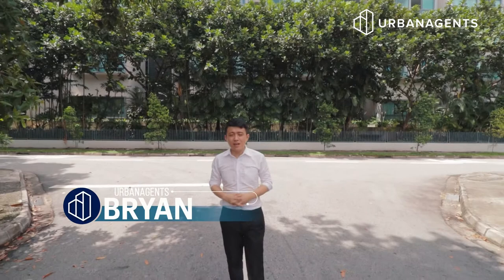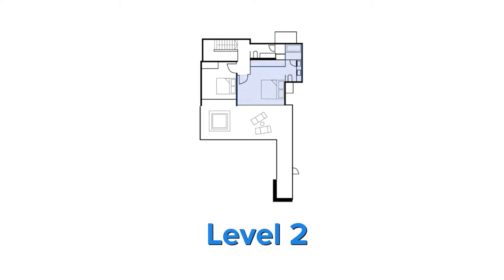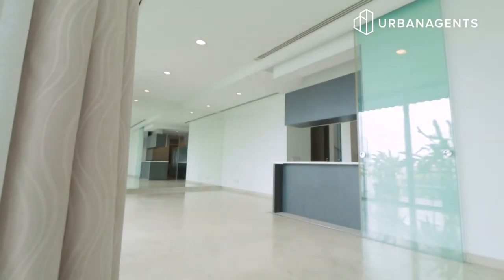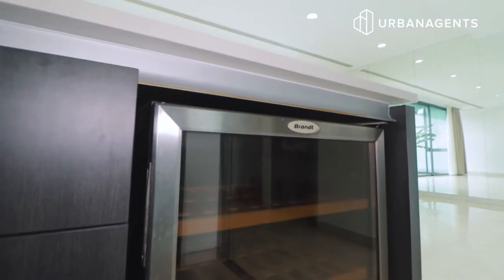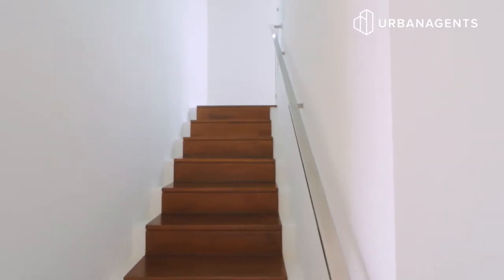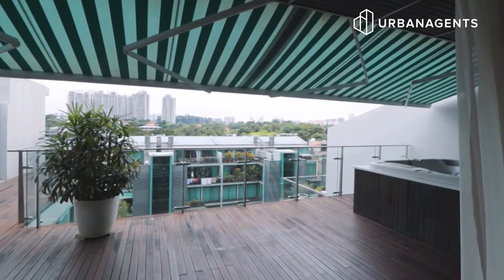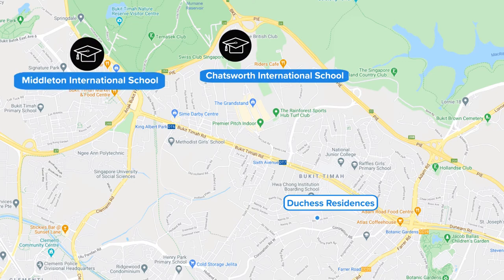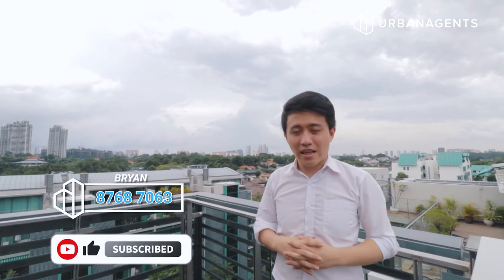Escape Into Your Own Private Retreat In This Sleek Duplex Penthouse! | Duchess Residences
Nestled within the quiet Good Class Bungalow enclave of Bukit Timah, Duchess Residences is a haven for nature lovers and a lush sanctuary that builds on the tranquility and exclusivity of the neighbourhood. If greenery and modern architecture is what you're after, join me on a tour of this beautiful Duplex Penthouse!

Coming home to Duchess Residences is akin to having a private retreat - this project is designed to evoke your senses and seamlessly blur the lines between indoor and outdoor experiences. This translates to relaxing water features, sprawling greenery and large glass doors & windows that allow ample light into your home.

Speaking of home, this 2,756sqft duplex penthouse is simply the crown jewel of this project. Situated on a higher floor than the rest of the penthouses, this unit comes with a total of 4 bedrooms and 3 bathrooms over two floors. Inside, the developers didn't shy away from space, offering a large living & dining area, as well as an open roof deck that even comes with a jacuzzi!

More information about Duchess Residences:

✅ 999-years leasehold project, TOP in 2011
✅ 2,756 sqft duplex penthouse, 4 Bedrooms, 3 Bathrooms, Roof Terrace & Jacuzzi
✅ Located 1KM away to Tan Kah Kee MRT (free shuttle service available!)
✅ Close to schools like Nanyang Primary School, Raffles Girl’s Primary School, Hwa Chong Institution, National Junior College, NUS Bukit Timah Campus, Chatsworth International School & Middleton International School
✅ Nearby amenities include King's Arcade Shopping Centre, Coronation Plaza, Crown Centre and eateries like German Market Place, La Petite Cuisine and more.

(CEA Licence No. L3008022J • R060955F)

QUICK JUMP CUTS

00:00 Introduction
00:15 About Duchess Residences
01:45 Unit Specifications
02:27 Private Lift Entrance (Level 1)
02:53 Living & Dining Area (Level 1)
03:47 Balcony Space (Level 1)
04:39 Kitchen (Level 1)
05:27 Common Bedrooms (Level 1)
06:38 Second Level Landing
07:07 Master Bedroom (Level 2)
07:34 Master Bathroom (Level 2)
07:46 Common Bedroom (Level 2)
08:00 Roof Terrace & Jacuzzi
08:33 Condo Facilities
09:08 Location Analysis
10:51 Summary | Call Bryan: 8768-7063 for Private Viewing